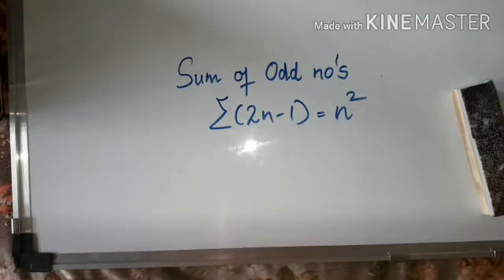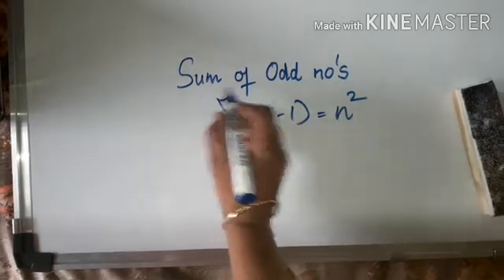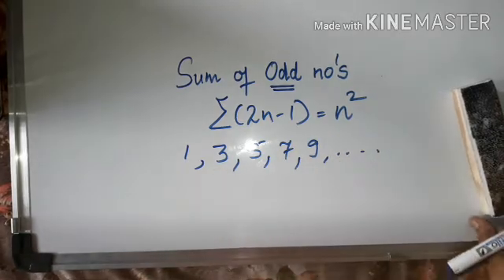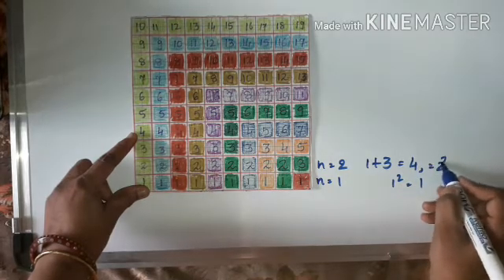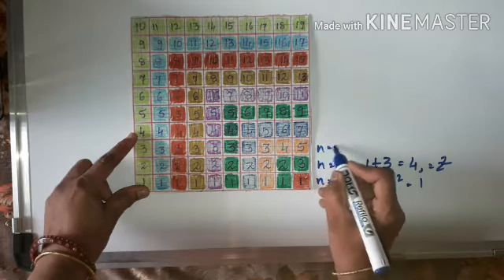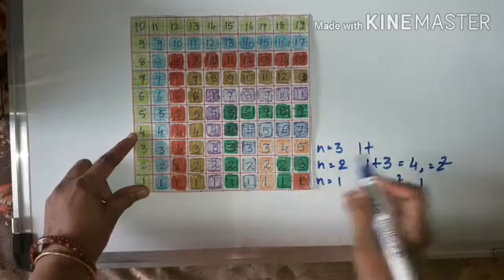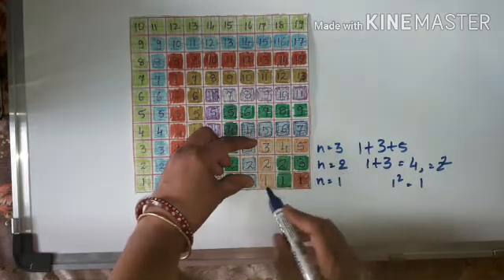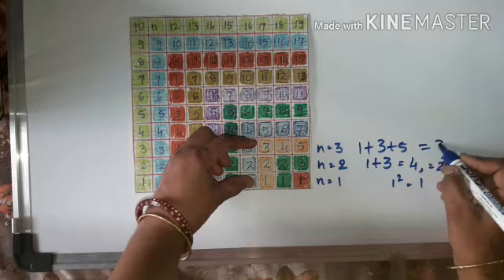Sum of odd numbers